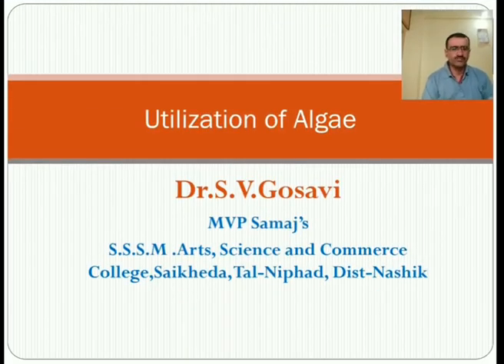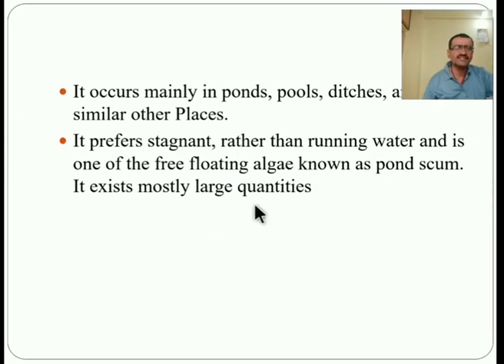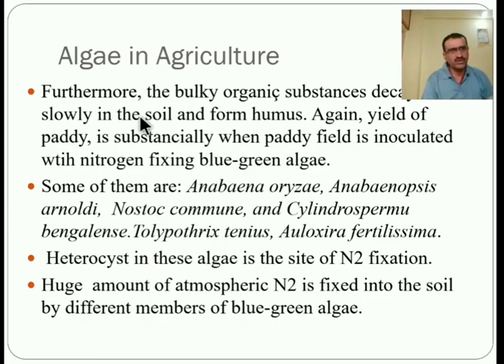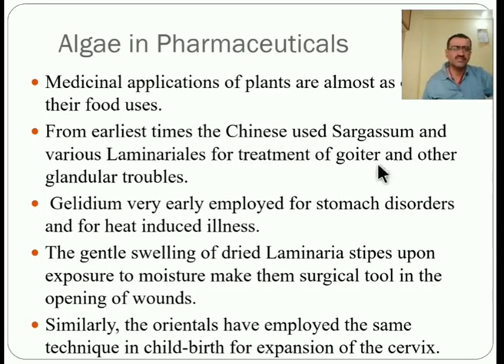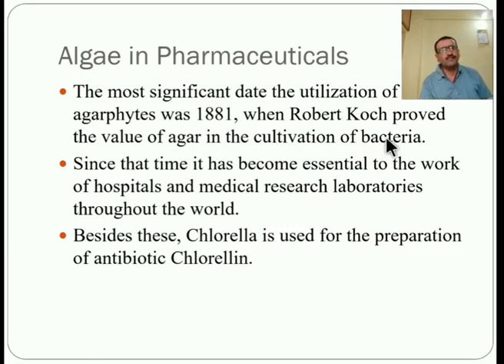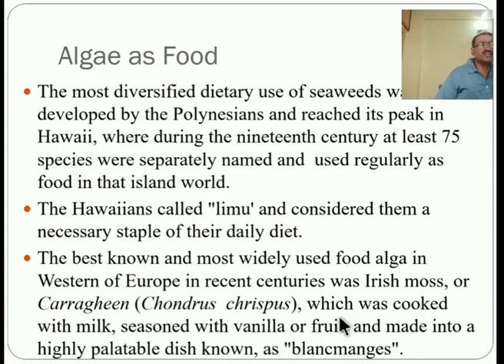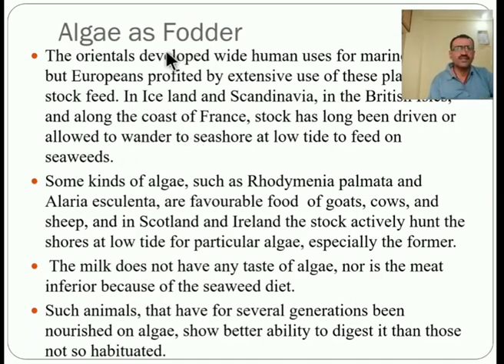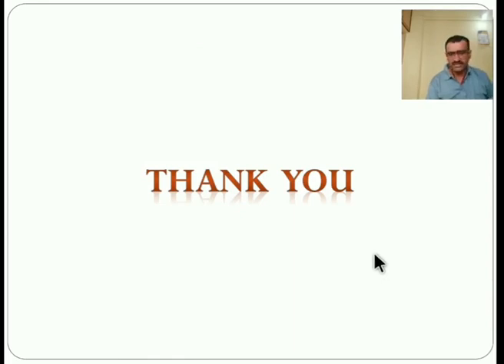Alage -Utilization of algae